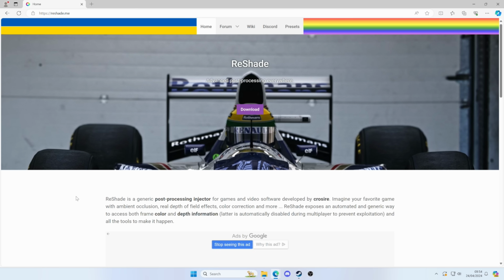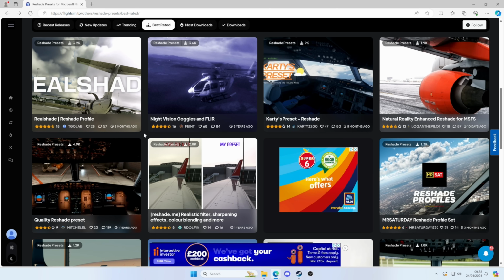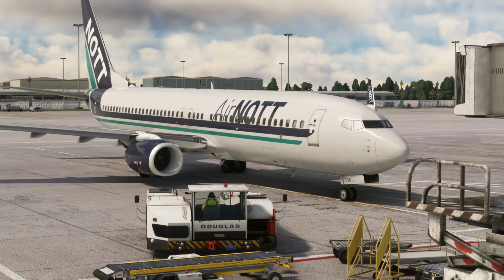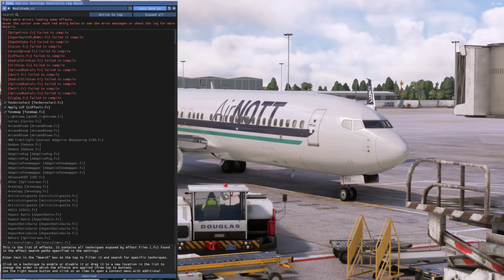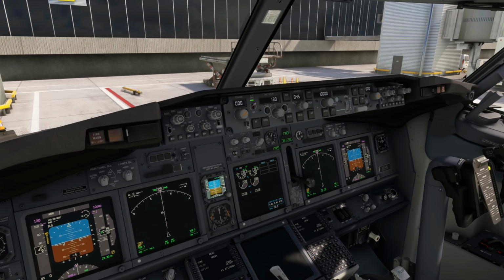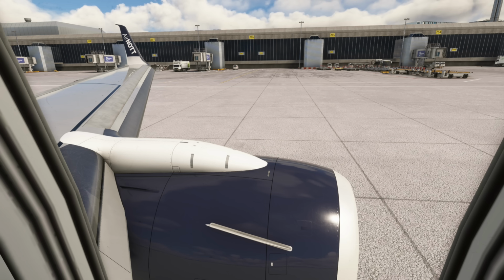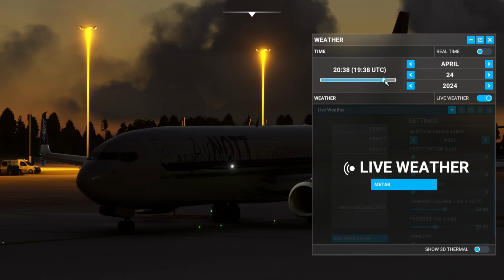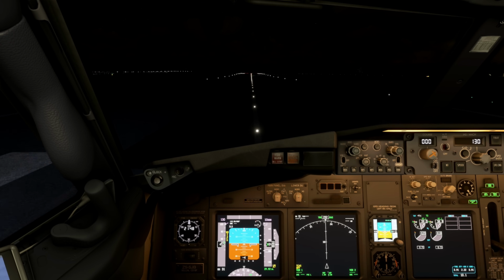Reshade for MSFS - Ultra Realism in MSFS 2020? (Finally?)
Today we're checking out Reshade, and how it can be used with Microsoft Flight Simulator. If you're a regular to the channel, you'll know that I'll pounce on more or less anything that increases realism in microsoft flight simulator!

00:00 - Intro
00:45 - Installation
01:45 - Adding Reshade Presets
04:07 - Comparison Time!